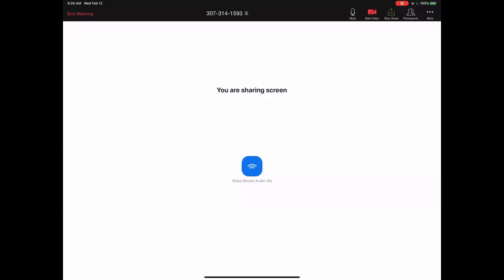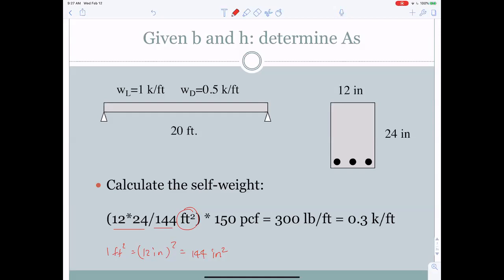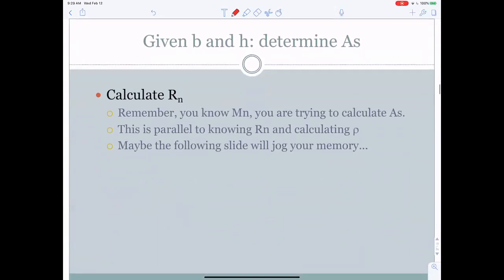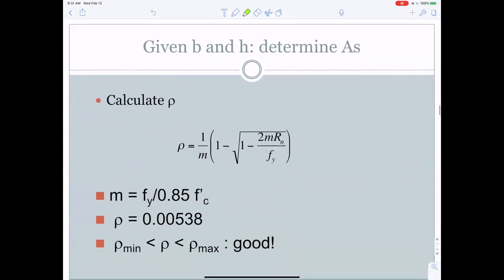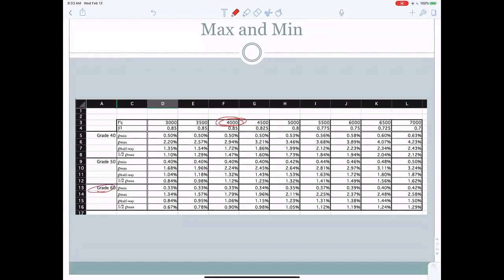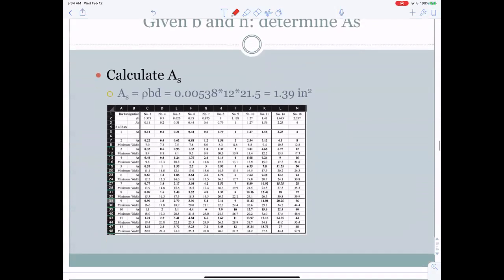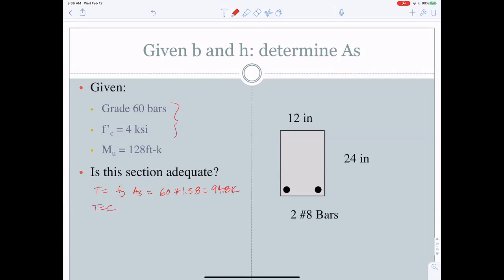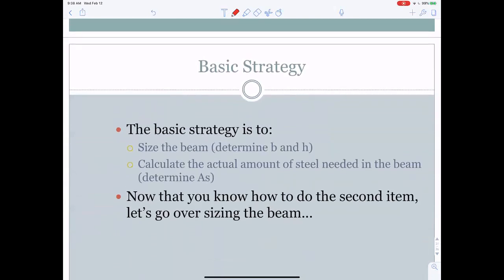given b and h select steel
I actually start out with the second step in the design process because it is easier. After you have sized the beam (next video), this is how you pick the steel.